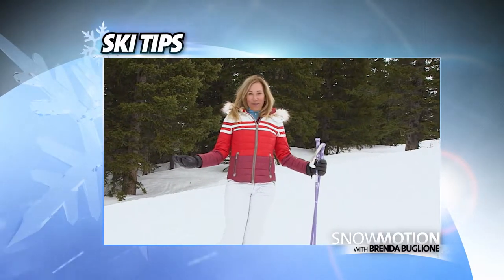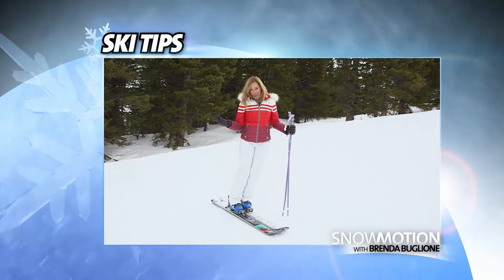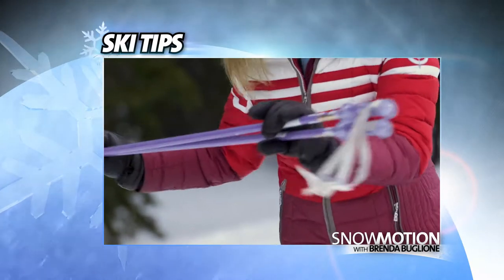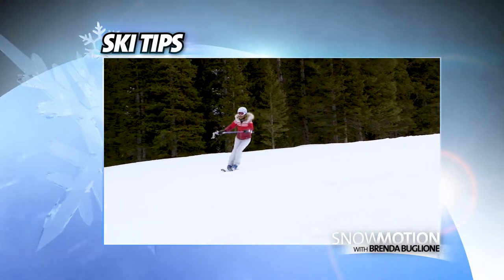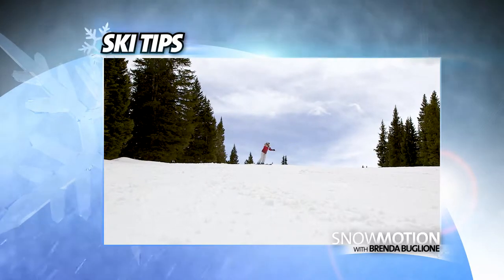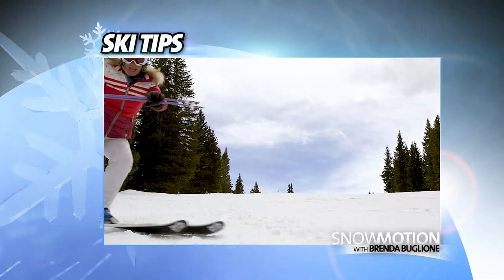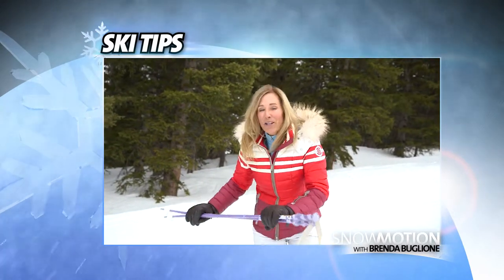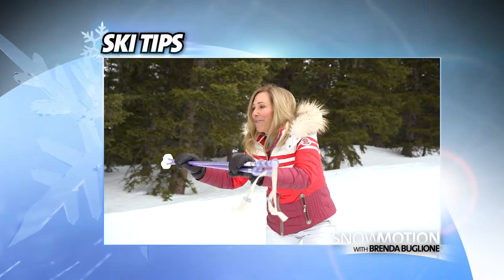SnowMotion 2017 Ski Tip - Holding Poles Drill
Former US Ski Team Member Brenda Buglione shows you how to keep your upper body facing down the hill and use your feet to turn with this drill of holding your ski poles down the hill.